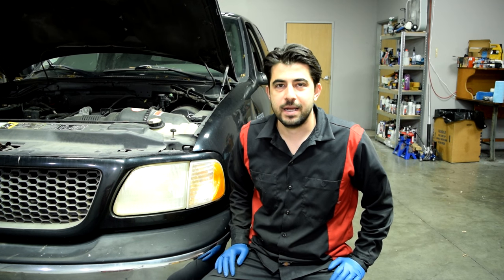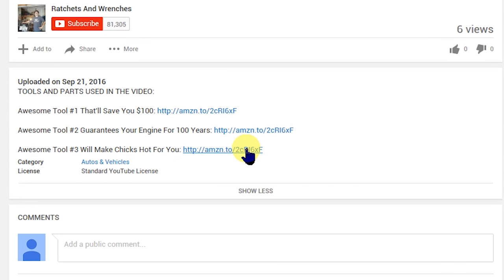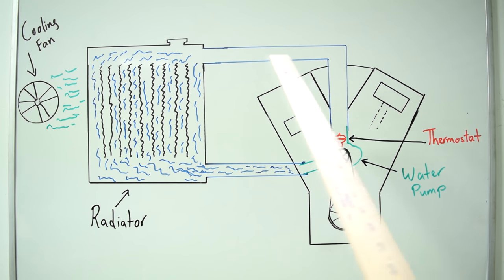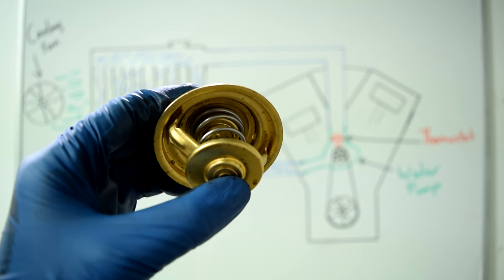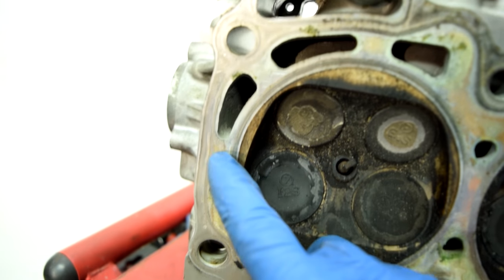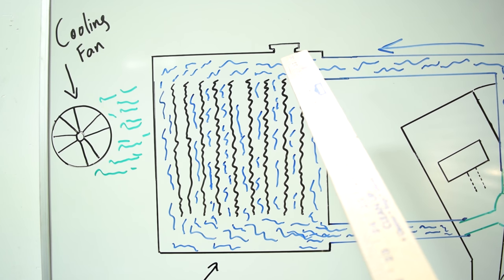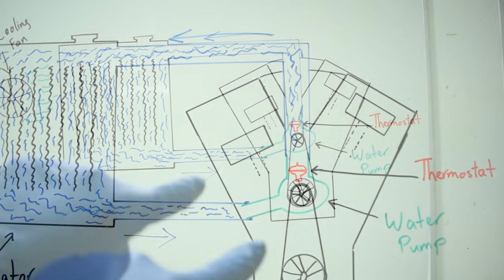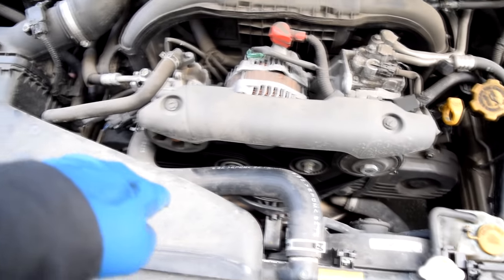How an Engine Cooling System Works and Operates - Also Diagnosis and Fix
In this video I'll show you how your car's cooling system works and operates, I will explain how your radiator, radiator fan, water pump and thermostat work together to not only keep your engine cool so you don't damage it like blow a head gasket but also how they work to maintain a minimum operating temperature for your engine as well.

Here are links to products which were used in this video:

Long Set of Ratcheting Wrenches
Infrared thermometer
Impact Driver (lithium ion)